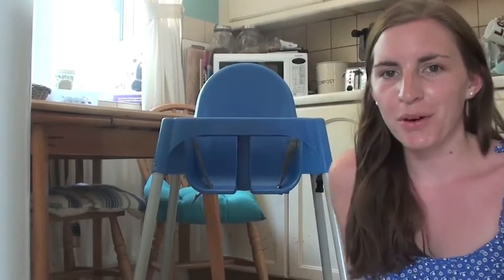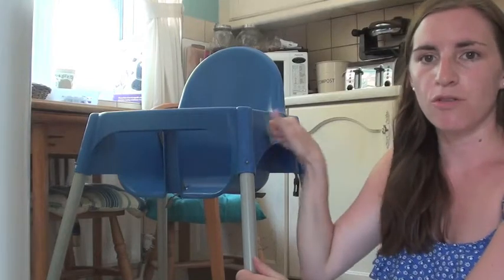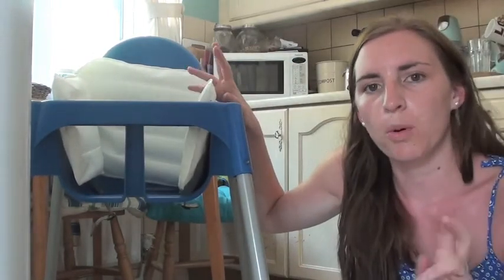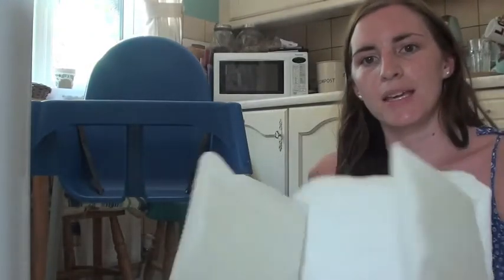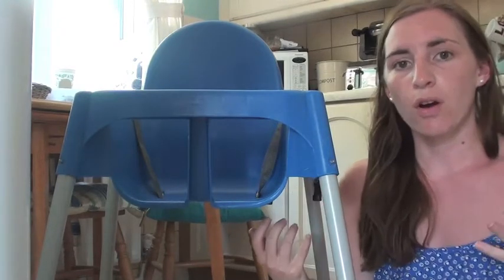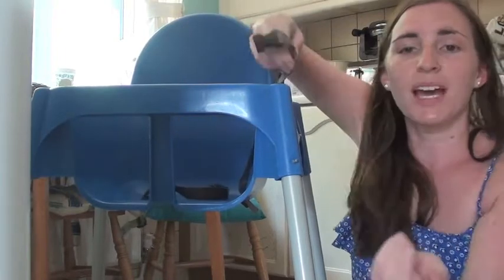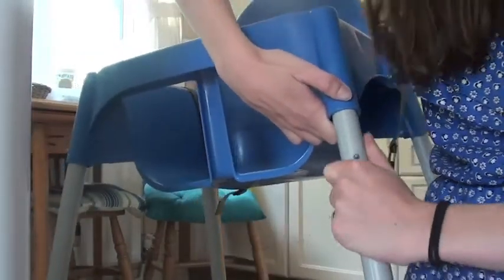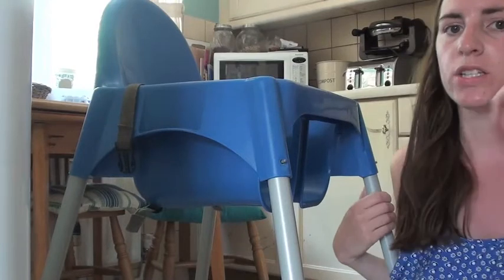IKEA antilop highchair review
this is not a sponsored video all opinions are my own about this highchair.. i purchased this with my own money..